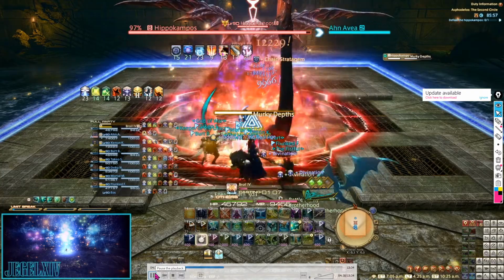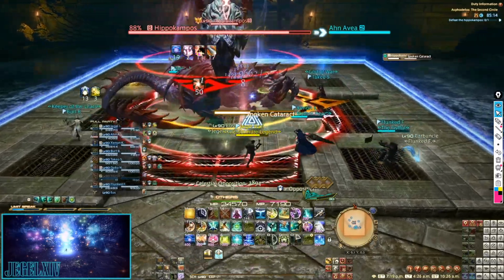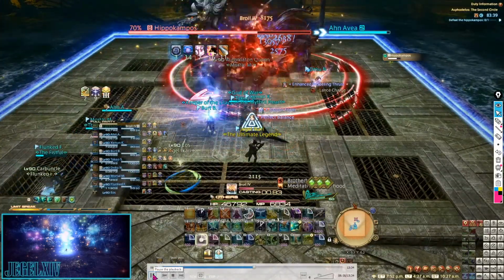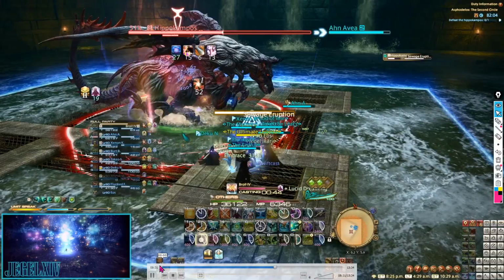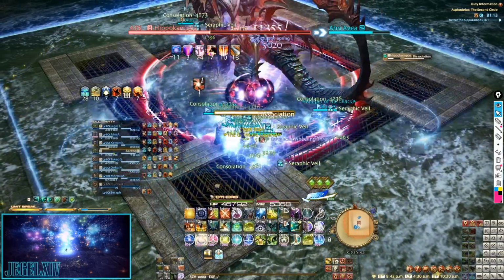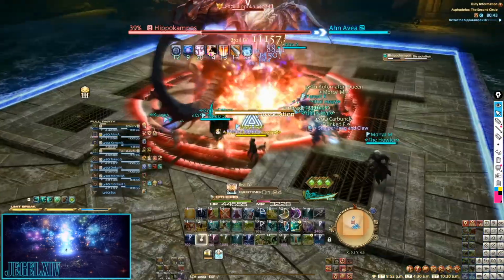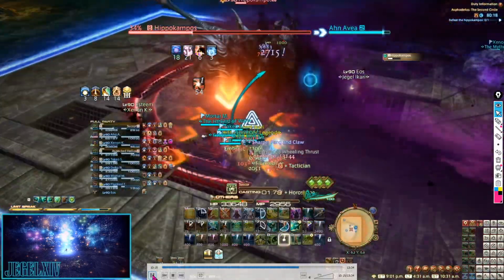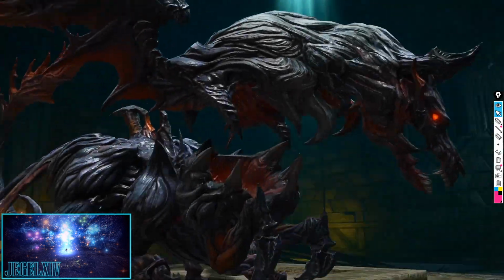Asphodelos: The Second Circle Raid Guide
Here is my guide for Pandæmonium Asphodelos: The Second Circle. Hope it helps!